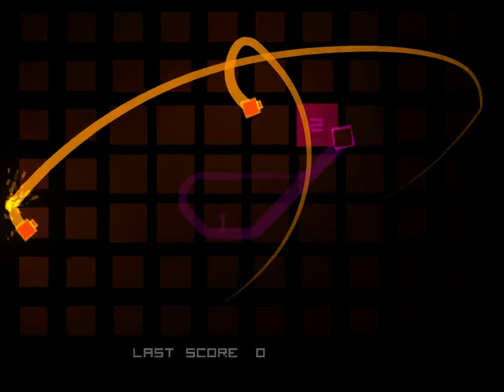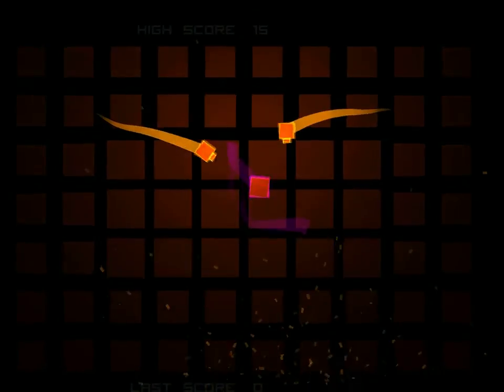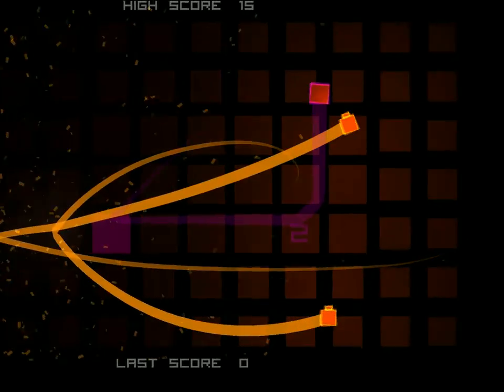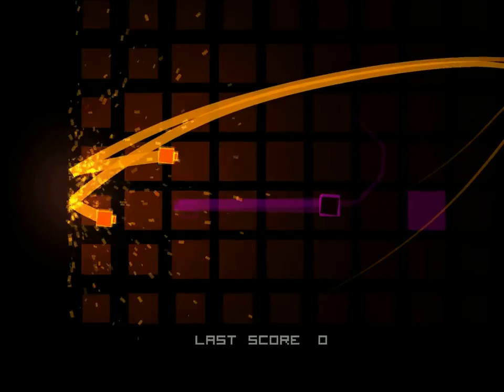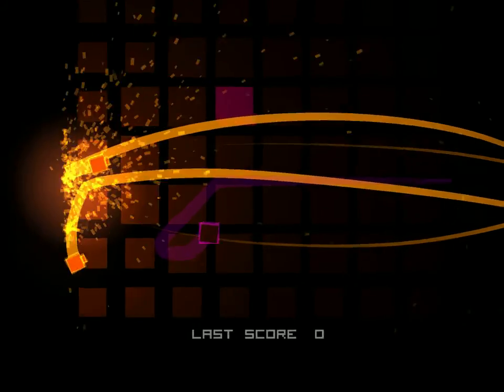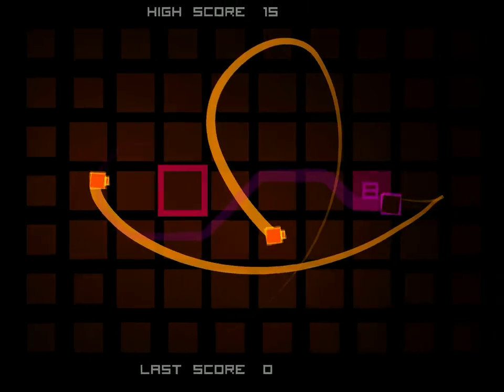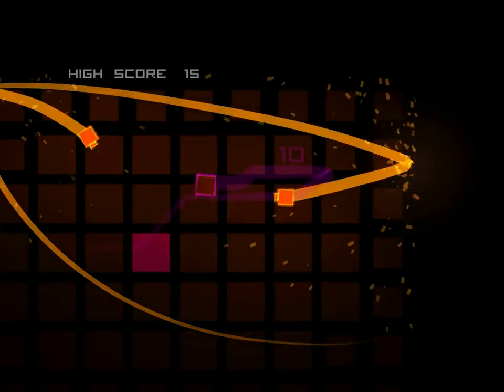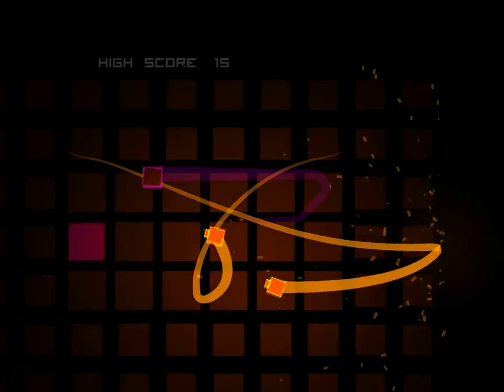Let's Play ThreeBodyProblem Ep: 2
trippy